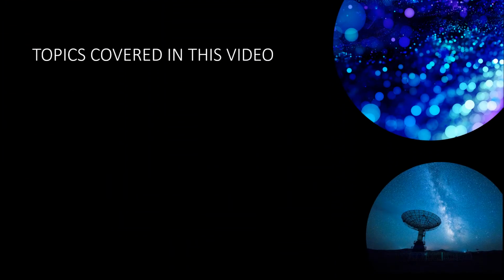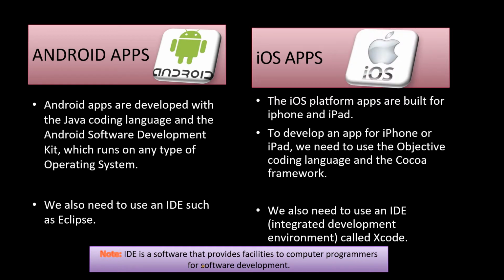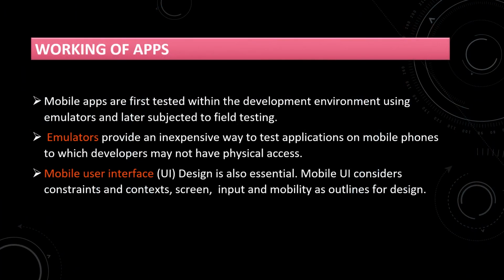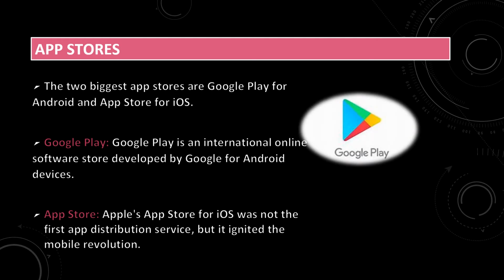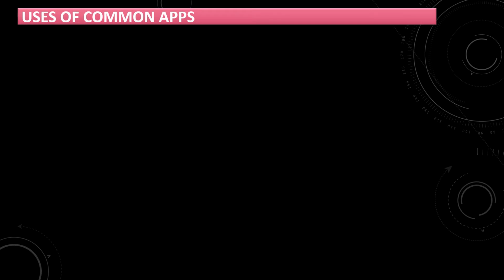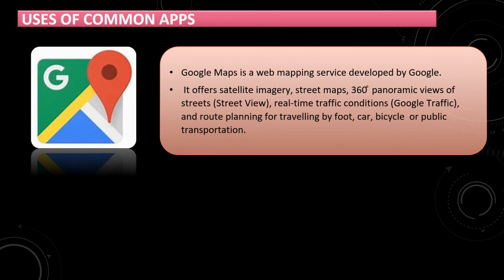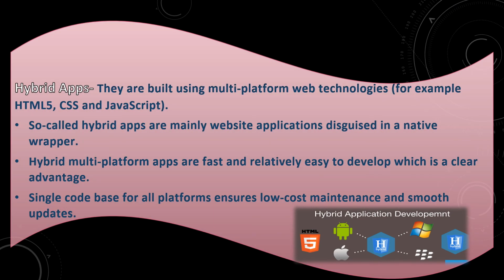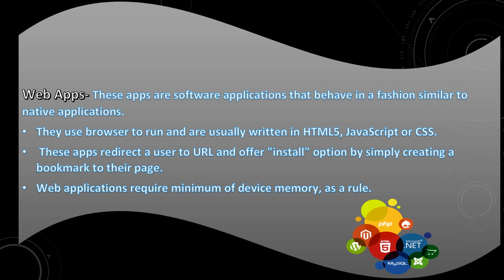Class 8, Computer, Chapter 9 (Part 1) by Bincy Babu